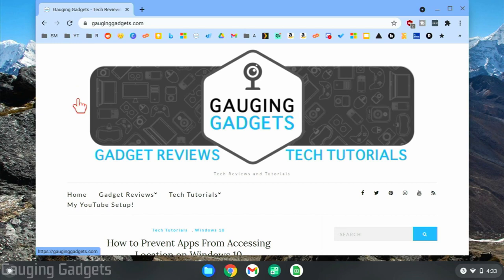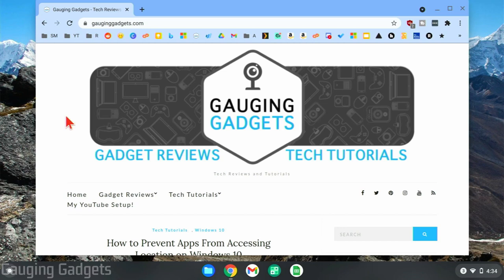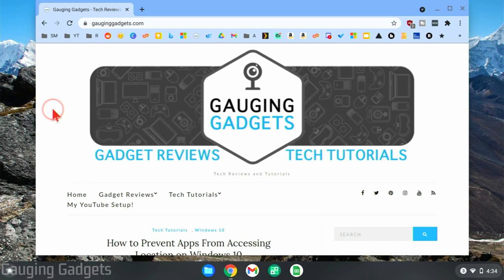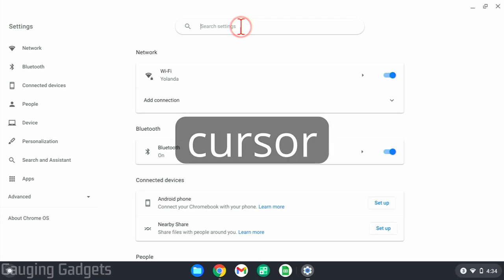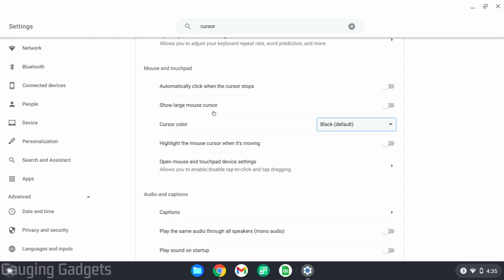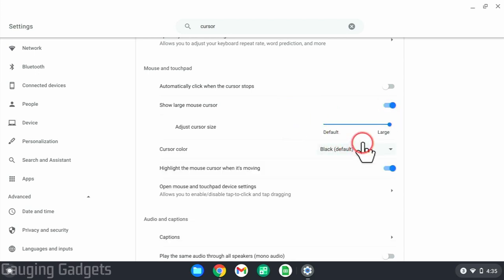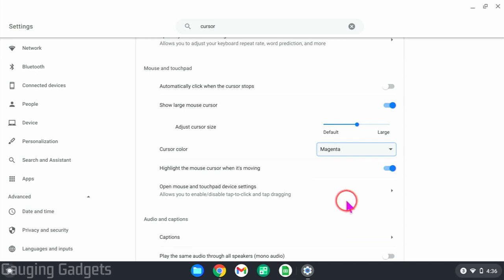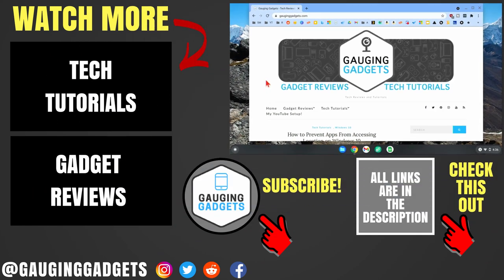How to Highlight Mouse Cursor on Chromebook - Customize / Change Cursor on Chromebook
How to highlight mouse cursor on Chrombook. In this tutorial, I show you how to customize or change the cursor on your Chromebook. Chrome OS offers built-in tools to highlight your mouse cursor. You can also easily change the color or size of your mouse cursor.

Follow the steps below to highlight the mouse cursor on a Chromebook:
1. Open the menu on your Chromebook by selecting the clock in the bottom right.
2. Select the gear to open the Chromebook settings.
3. Once in the settings, search cursor.
4. Select Cursor Color.
5. This will bring you to the Mouse and Cursor settings. Toggle on the switch next to Highlight the mouse cursor when it's moving.
6. To make your mouse cursor smaller or bigger toggle on the switch next to Show large mouse cursor. Then choose your desired cursor size.
7. To change the color of your mouse cursor, select the dropdown next to Cursor color. In the dropdown, select your desired mouse cursor color.